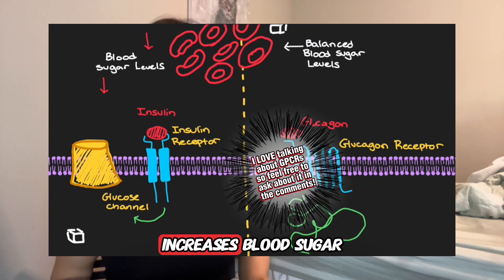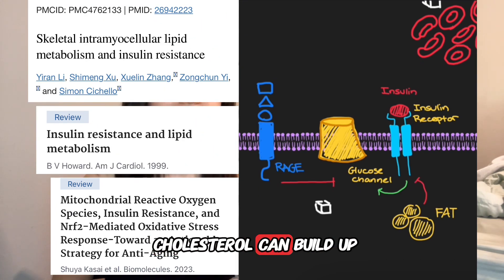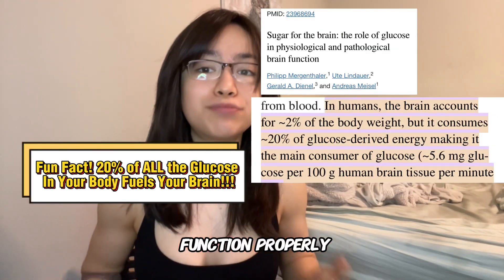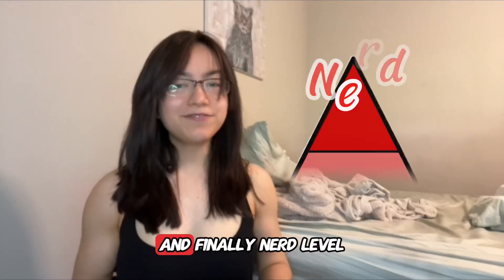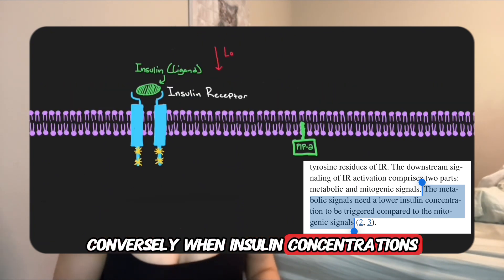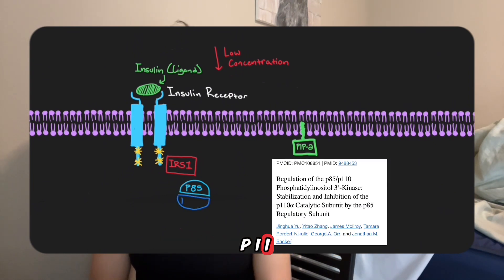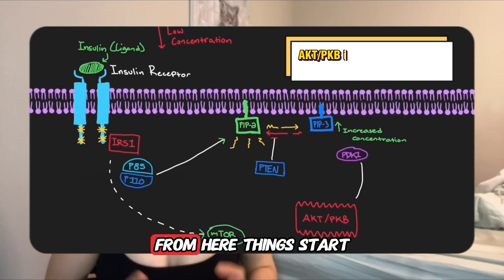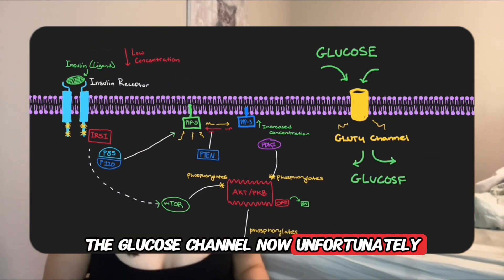3 Levels of Understanding: INSULIN RESISTANCE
Three Levels of Understanding… Insulin Resistance! Hope you enjoyed this video; don’t forget to follow the socials: